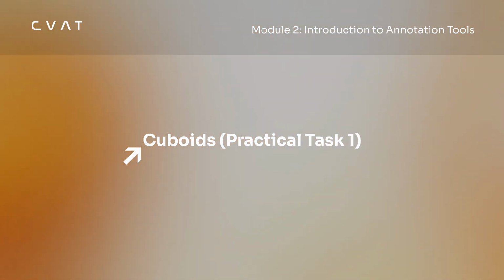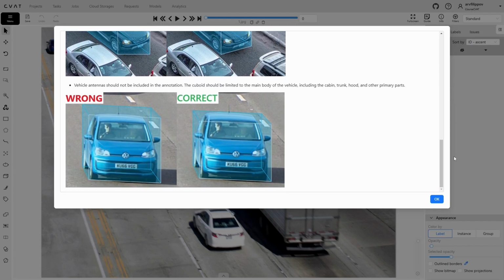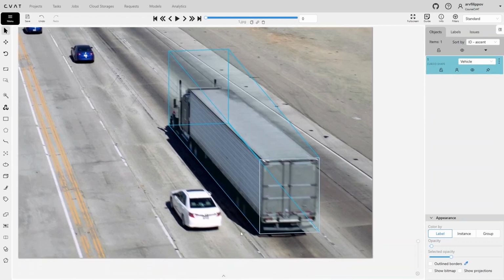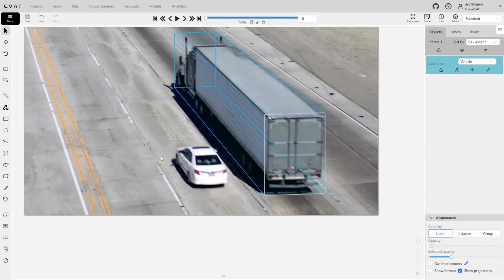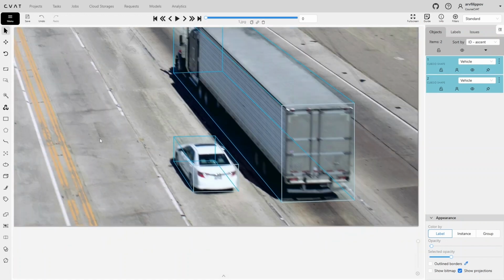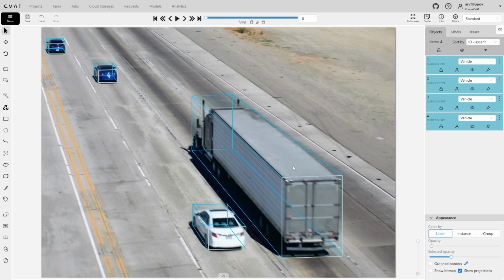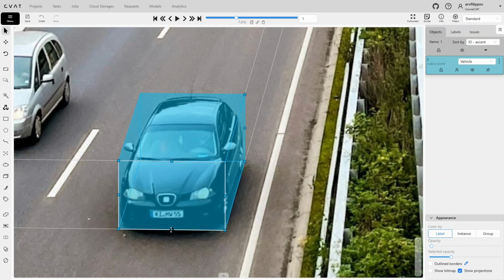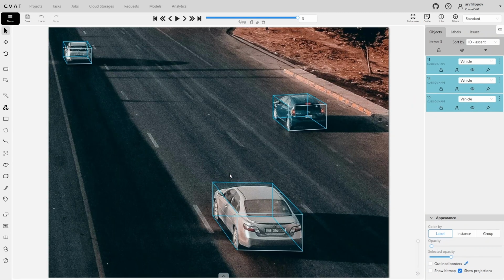Lecture 10. Cuboids | Practical Task 1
In this video, we’ll see how to use cuboids for image annotation in a practical setting.